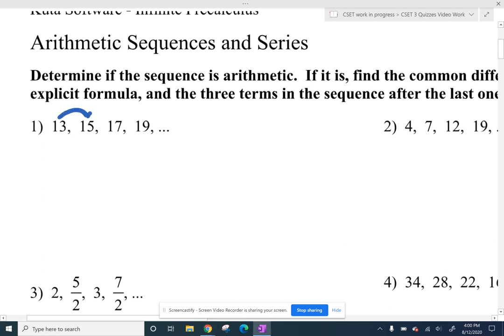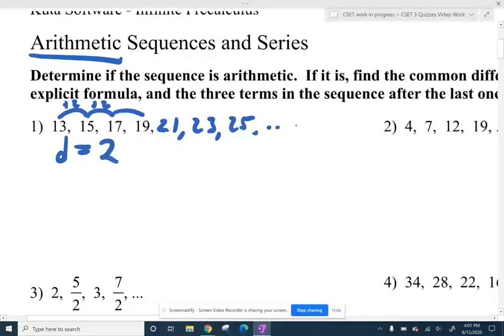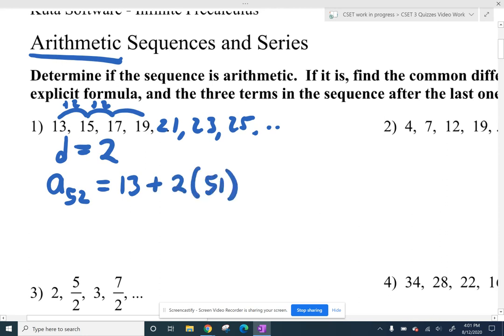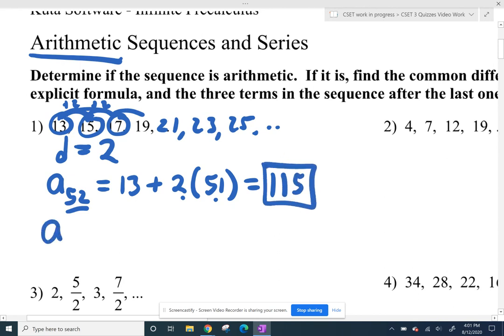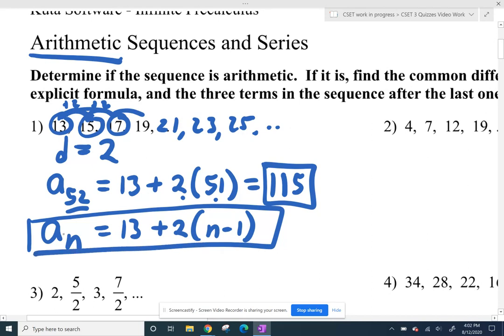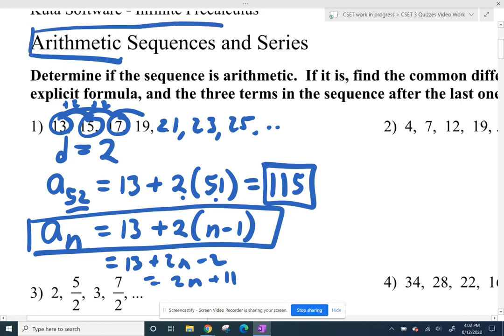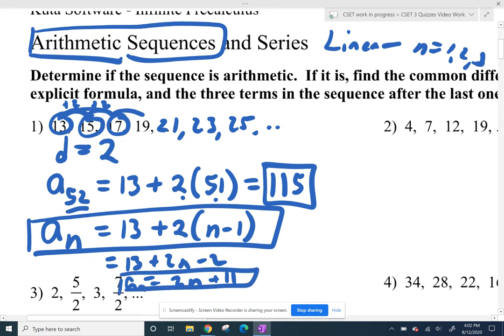Kuta Software Arithmetic Sequences and Series 01